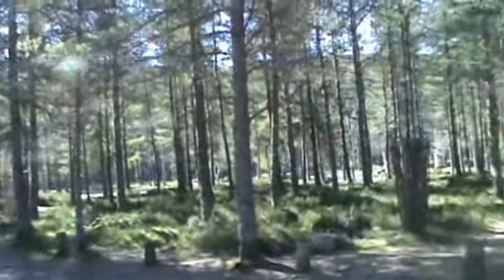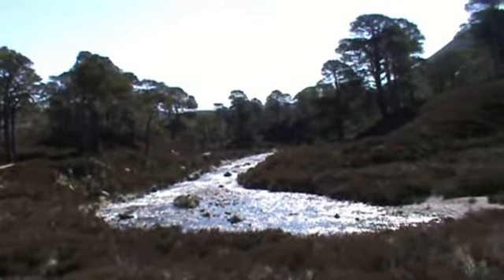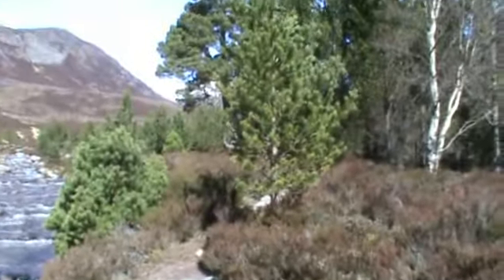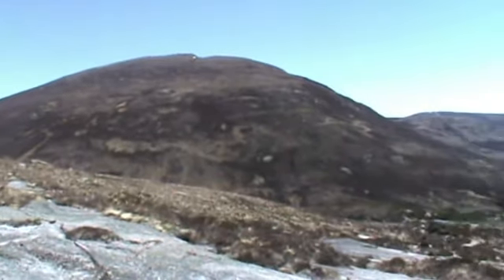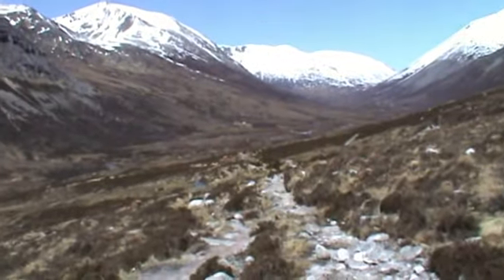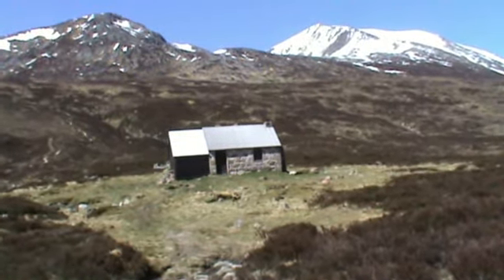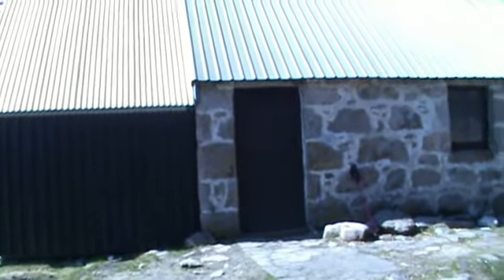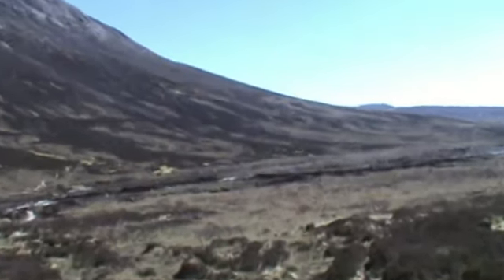Linn O' Dee to Corrour Bothy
A walk from Linn O' Dee car park to Corrour Bothy.